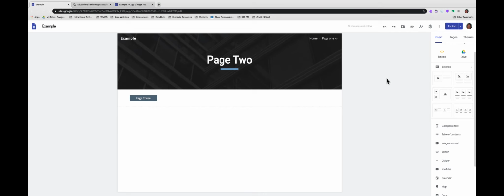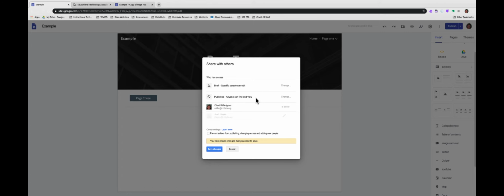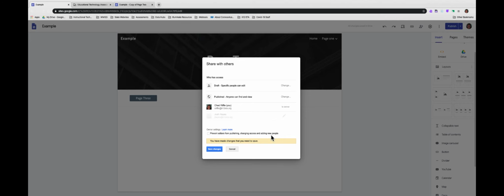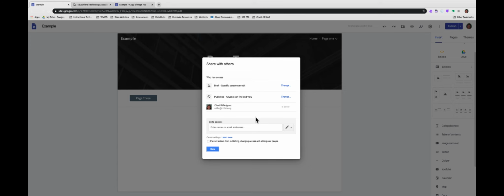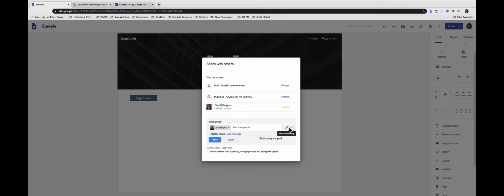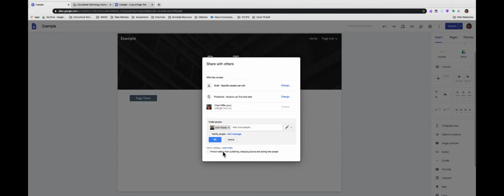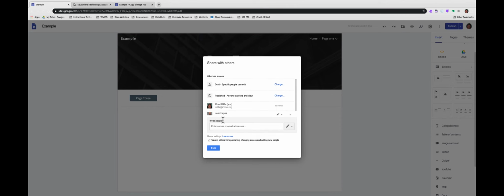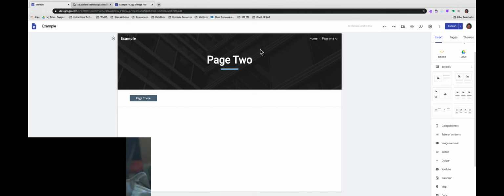Collaborating and Sharing in Google Sites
This tutorial explains how sharing and editing rights work in Google Sites.